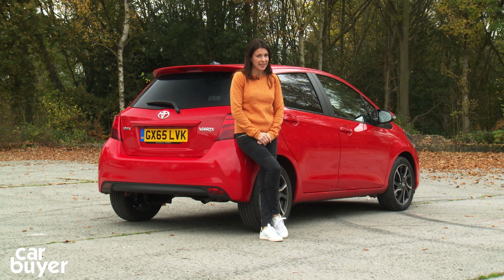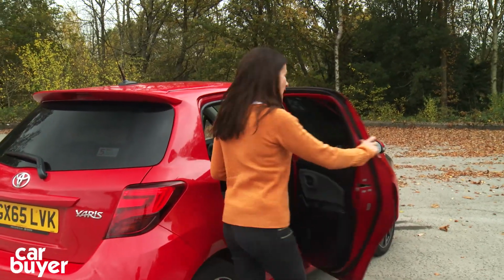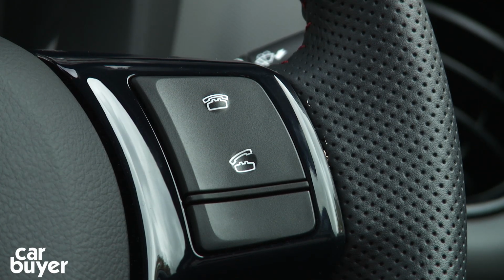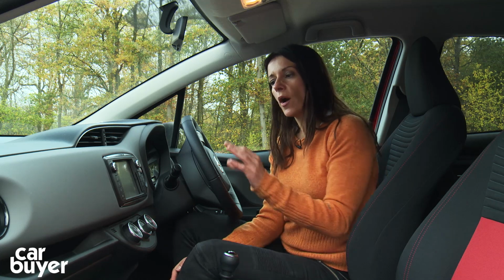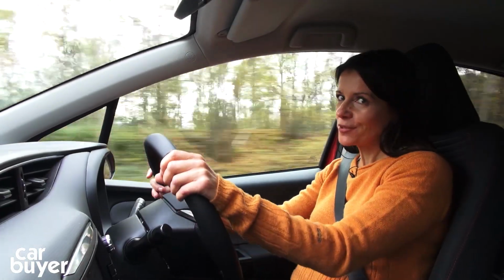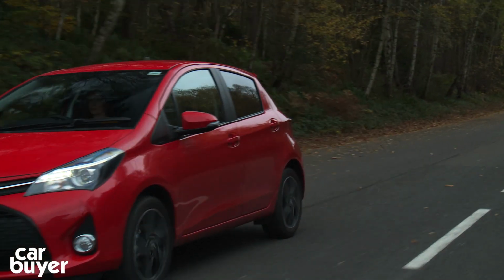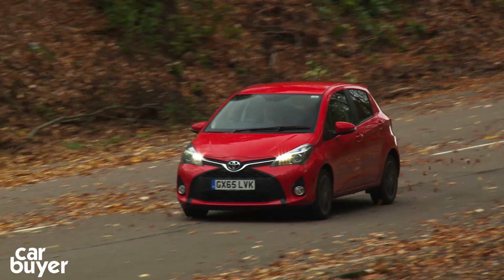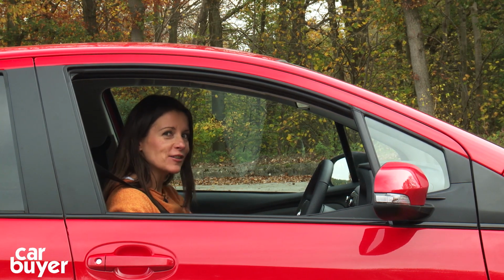Toyota Yaris hatchback review - Carbuyer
The original Toyota Yaris was distinctive and fun, with plenty of space inside for passengers. The latest model is a solid and dependable car with a lot going for it - including plenty of space and standard equipment, but does it have what it takes to stand up to the competition? The Yaris comes with a range of frugal petrol and diesel engines, as well as an efficient hybrid, and is available with a choice of three or five doors.